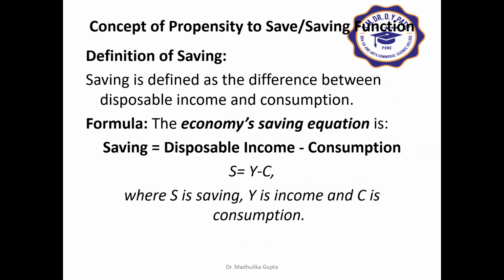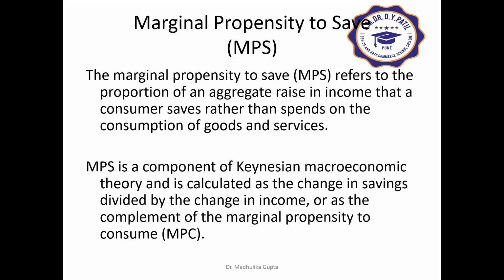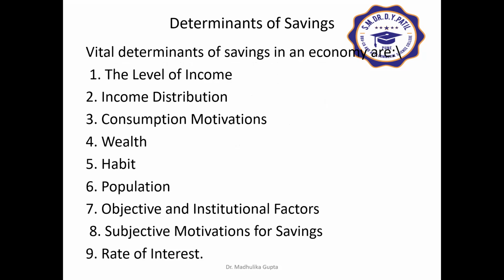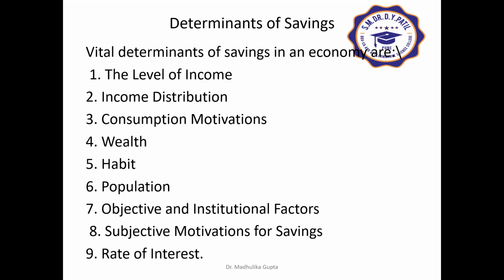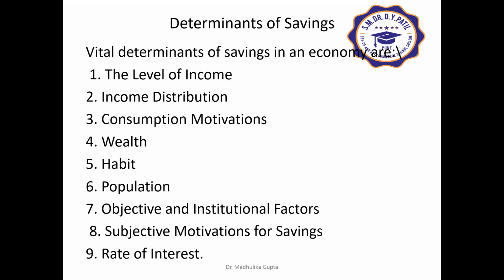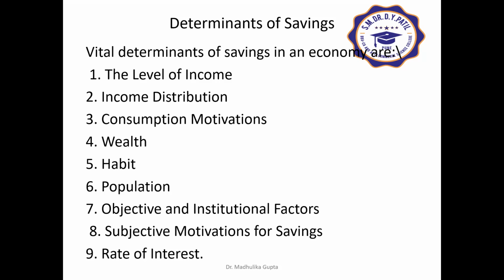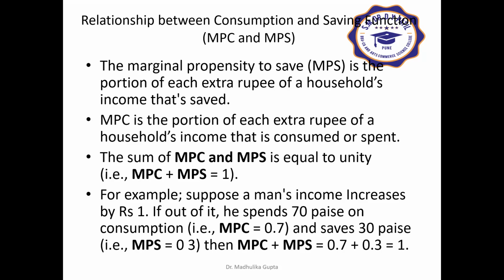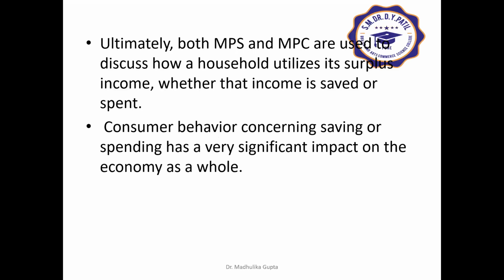B.Com-II Year-Semester-III-Unit-IV-Part-II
Dr.D.Y.Patil Centre for Management and Research, Chikhali, Pune